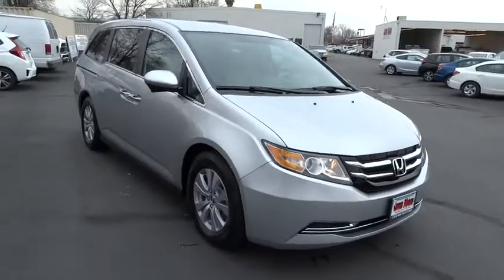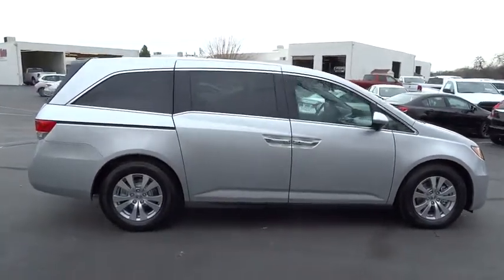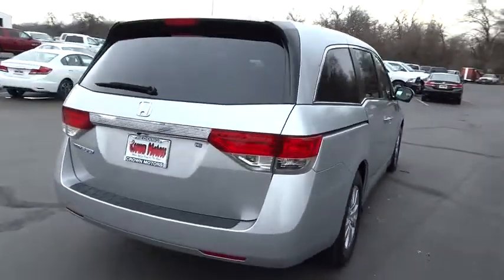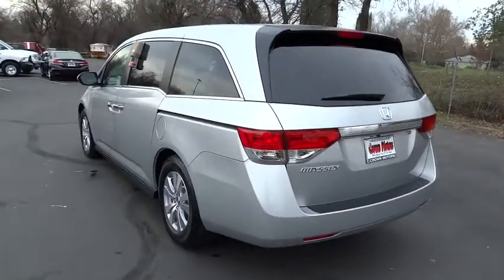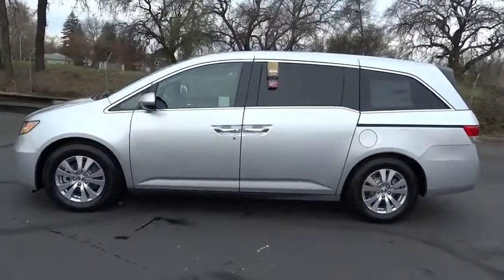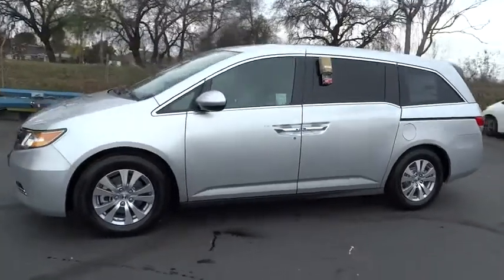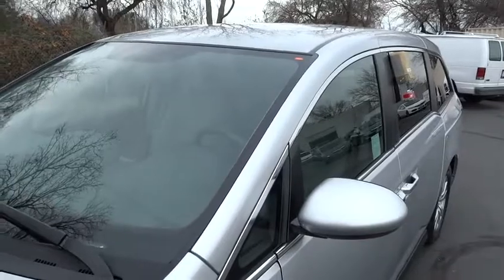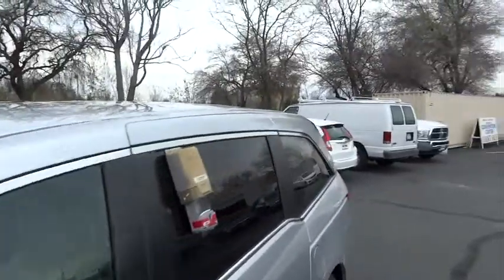2015 HONDA ODYSSEY Redding, Eureka, Red Bluff, Northern California, Sacramento, CA 15H373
2015 HONDA ODYSSEY